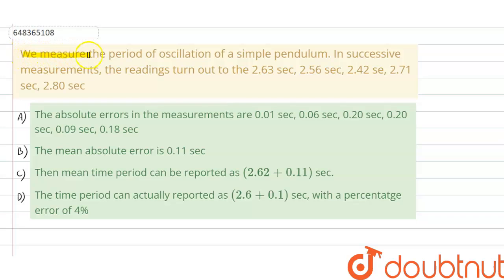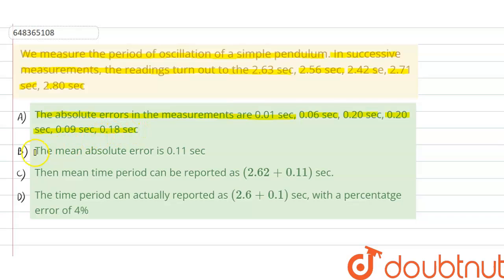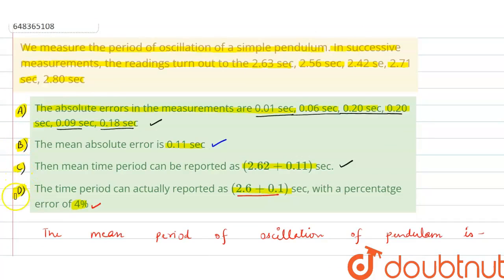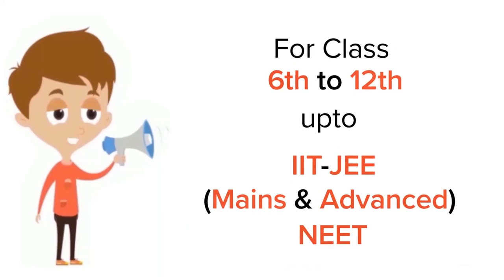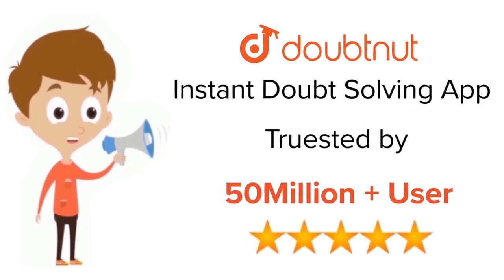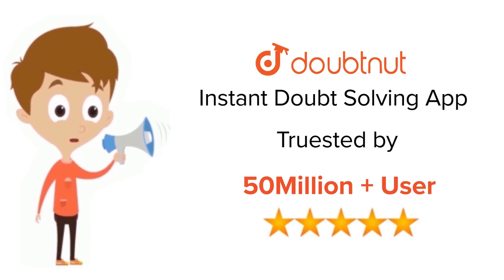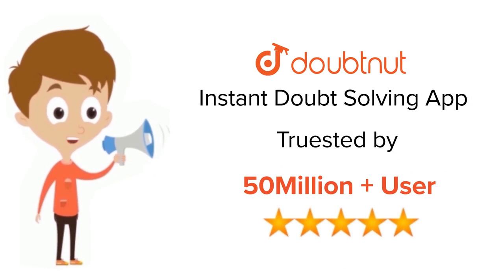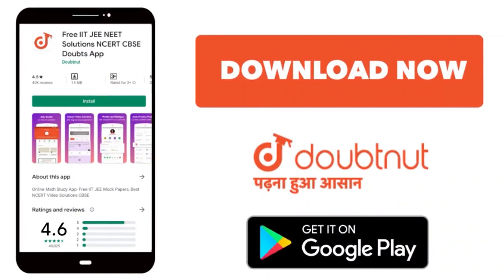We measure the period of oscillation of a simple pendulum. In successive measurements, the readi...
We measure the period of oscillation of a simple pendulum. In successive measurements, the readings turn out to the 2.63 sec, 2.56 sec, 2.42 se, 2.71 sec, 2.80 sec
Class: 11
Subject: PHYSICS
Chapter: UNITS AND MEASUREMENTS
Board:IIT JEE

👉 Have Any Query? Ask Us.